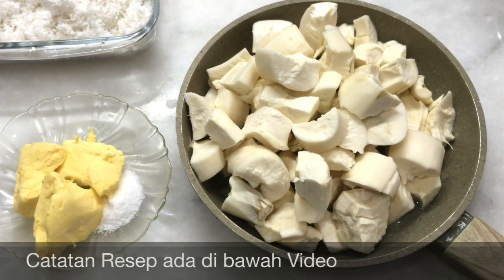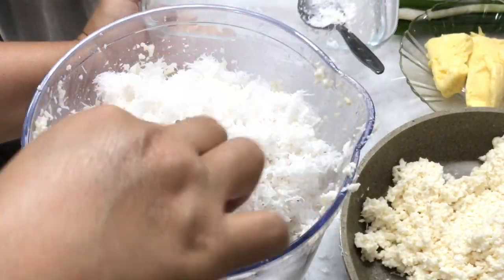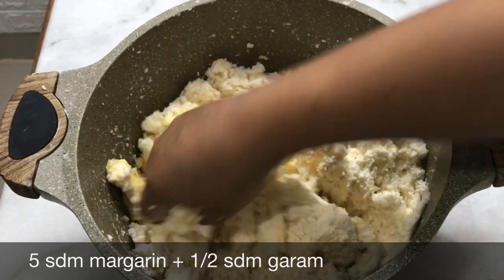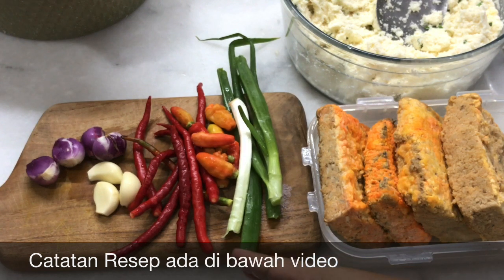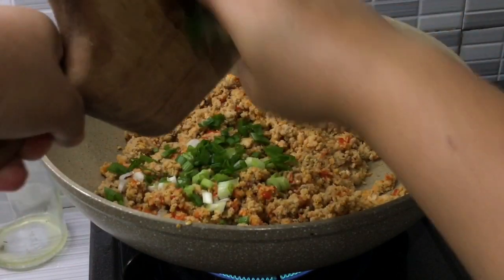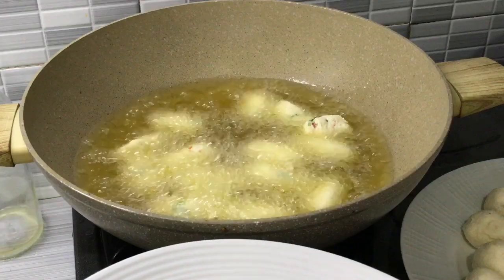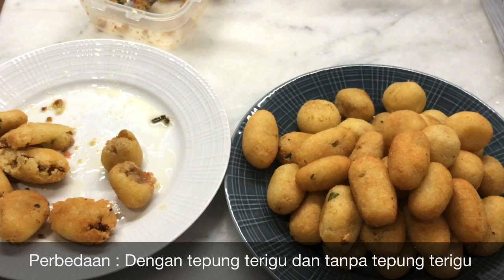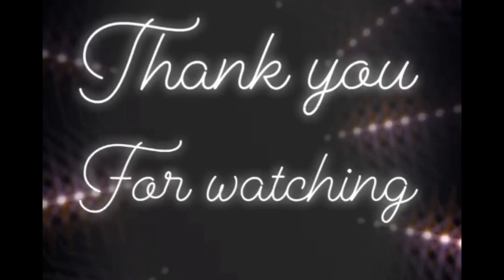Resep Combro Misro Tidak mudah hancur Dingin tetap empuk, Tepung Jangan ketinggalan !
Bahan :
2 kg singkong di parut
1 butir kelapa sedang,, di haluskan agar lebih halus
4 sdm tepung terigu pro sedang / serbaguna
1/2 sdm garam /secukupnya
1 sdm gula pasir
5 sdm margarin
1 sdm full bawang putih bubuk untuk combro
2 batang daun bawang untuk combro

Isian
Gula merah secukupnya untuk misro

Isian Combro
3-4 buah oncom
8-10 buah cabai merah keriting
7 buah cabai rawit merah
4 siung bawang merah
3 siung bawang putih
1/2 sdm garam / sesuai selera
1/2 sdm kaldu bubuk
1/2 sdm gula merah
2 batang daun bawang
1/2 gelas air

Products dalam video :
Chopper MITO CH 200
Wajan anti lengket serbaguna
Sutil silicon tahan panas

🧸SPESIFIKASI STEIN🧸
 🧸Frying Pan @Steincookware .

Kenapa harus pilih Stein-Greblon?
❇️Granit coating Premium yang diimport langsung dari German, GREBLON Technology, teknologi granit no 1 di German. Lapisan tertinggi diatas Teflon/ Granit ware lainnya👍🏻
❇️bisa dipakai di kompor induksi/gas
❇️PFOA free, Anti lengket
❇️ 6 Lapisan Granit
❇️beli panci Stein itu beli Kualitas, Kualitas German dengan harga Terbaik seIndonesia.
Pembelian bisa ke @steincookware atau Shoppe “STEINCOOKWARE”

💎Sutil PREMIUM FDA APPROVED
(Sertifikasi amerika, silicon aman dipakai untuk baby/ masak)
💎Gagang dr Kayu Acacia asli
💎Kelenturan silicone pas banget kelenturannya, mengaduk makanan dasar panci menjadi “kering” dengan sekali balik
💎cocok untuk panci granit
💎tahan panas 230 derajat
💎WAJIB PUNYA UNTUK MASAK

FOLLOW IG @steincookware
FOLLOW IG @Bersama Stfyani